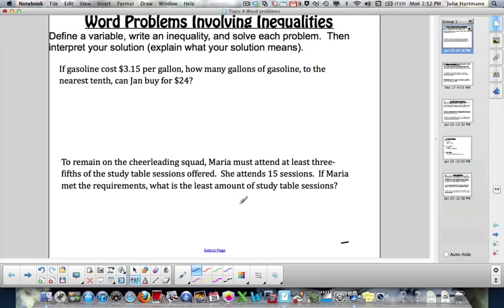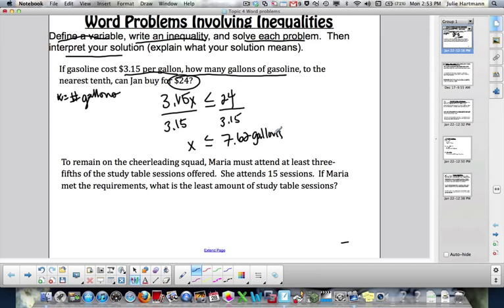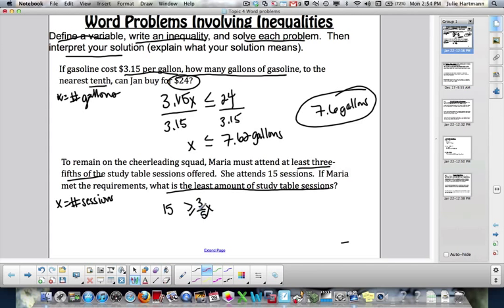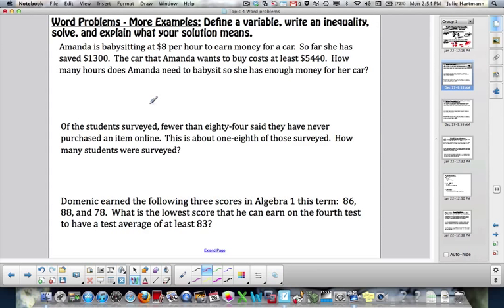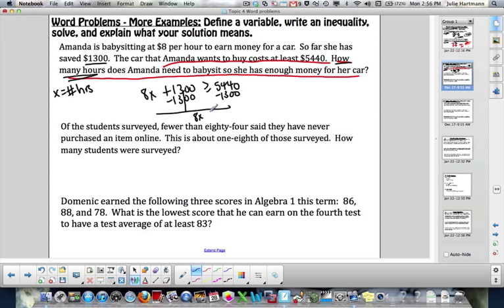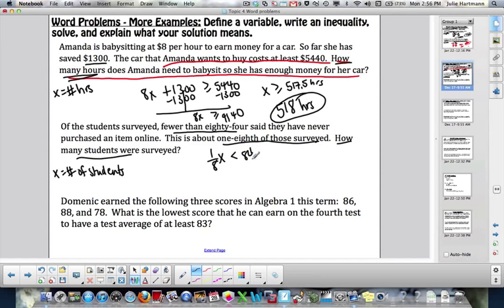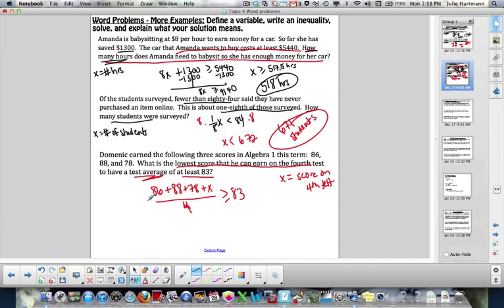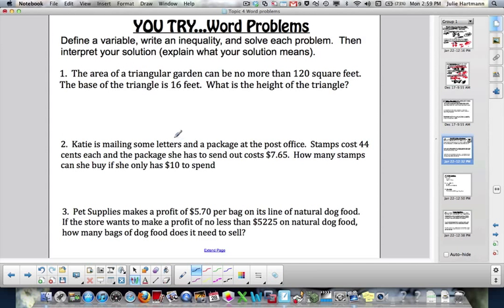Topic 4 Word Problems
Algebra 1
Chapter 5